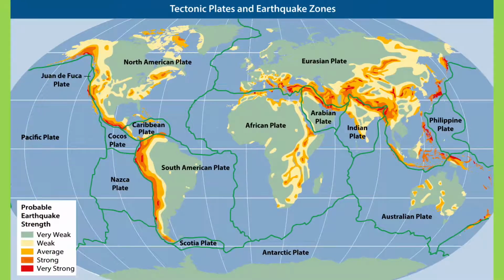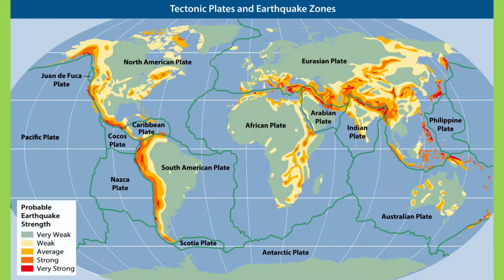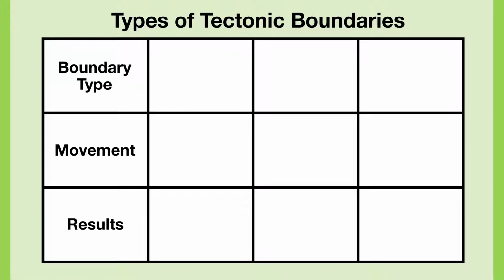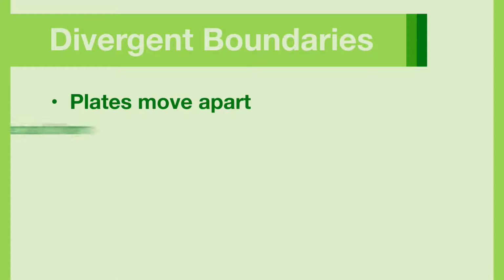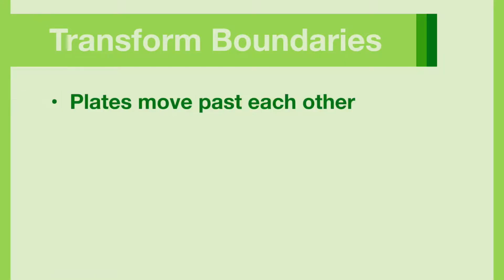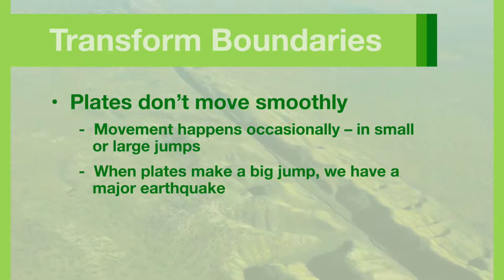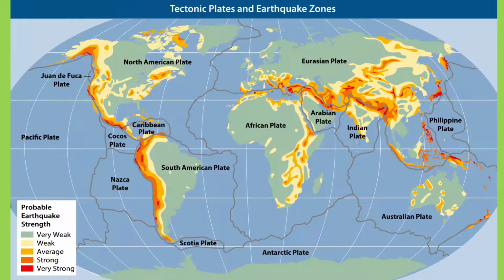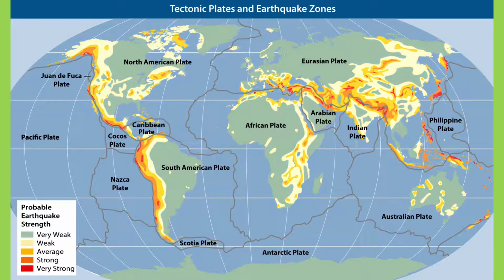PWLS 2 U7 An Earth Science Lecture